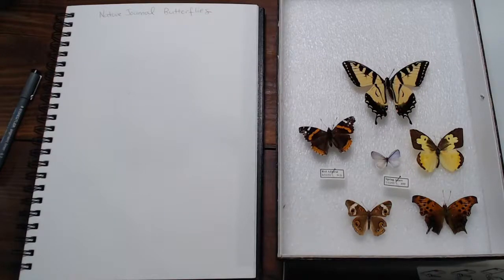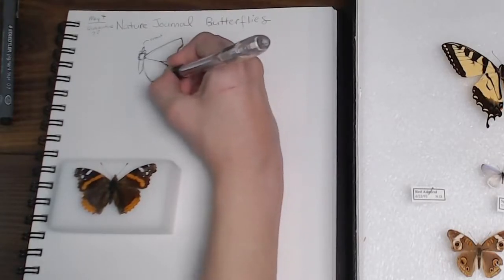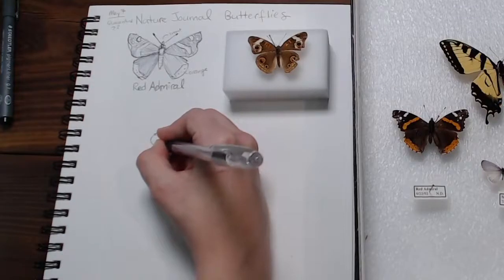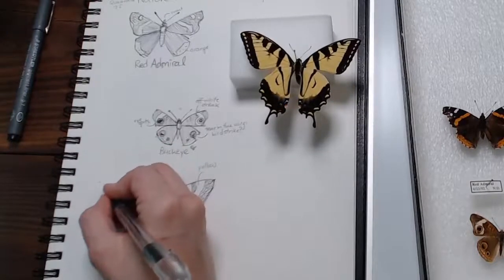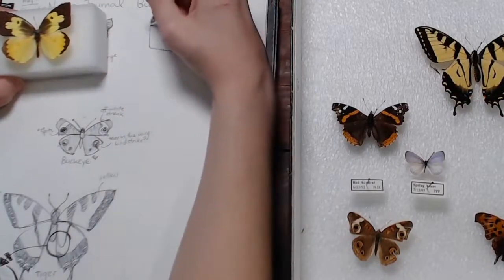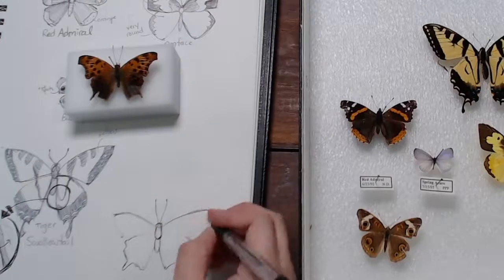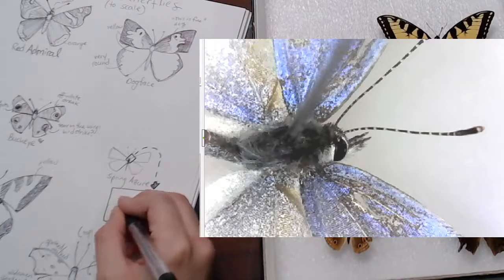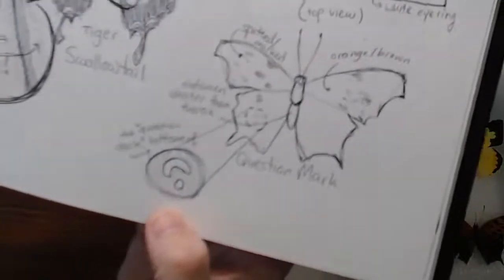Nature Journaling Butterflies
Get up close with some local butterflies! Rachel has the microscope connected again, so we're going to take the exercise "zoom in, zoom out" very seriously. Grab a journal and join along!